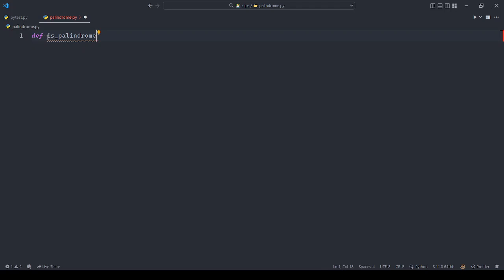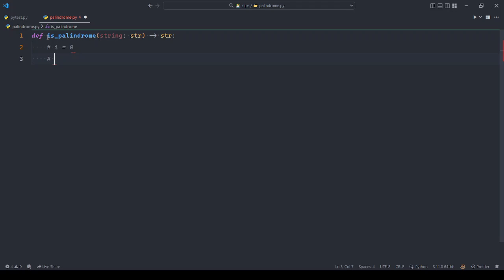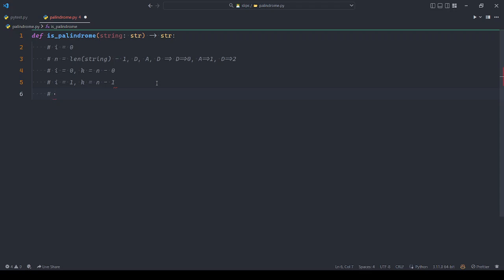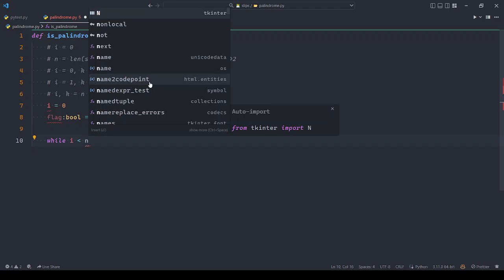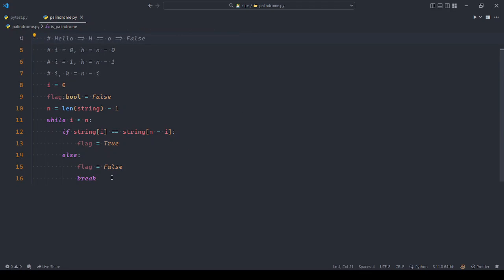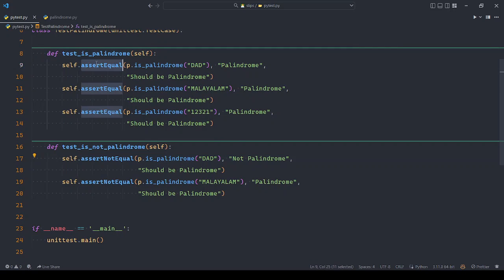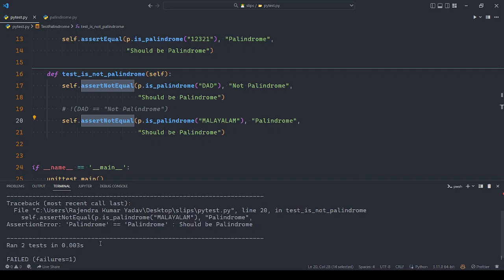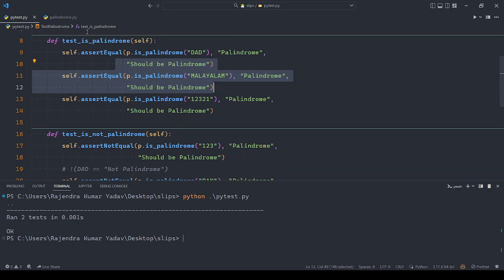Program to check the Palindrome string - Python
Hi,
Welcome to the channel, In this Video. I talk about how can you check the palindrome string using Python.

It is simple but need a careful watch on the algorithm.

✍️ Queries Solved in Video :
1. Palindrome Algorithm
2. Different Variable type
3. Array and String length and indexes difference
4. Python's Ternary operator